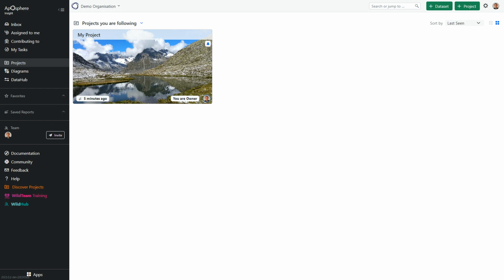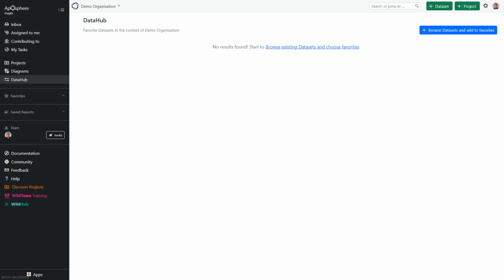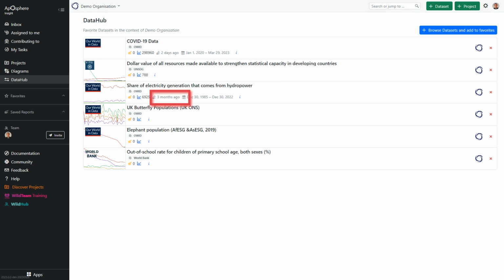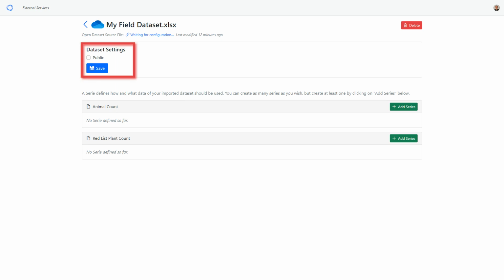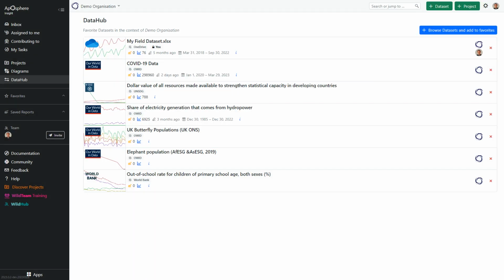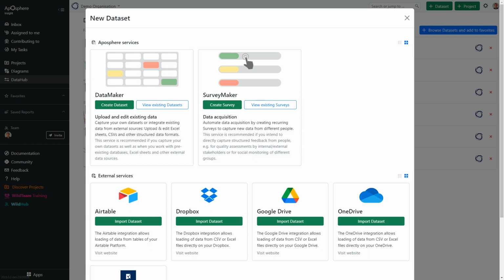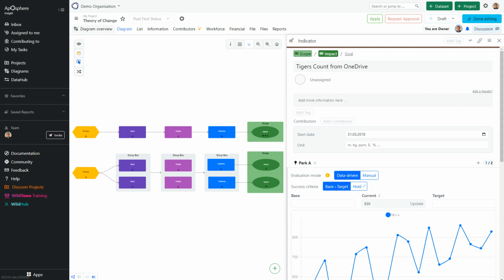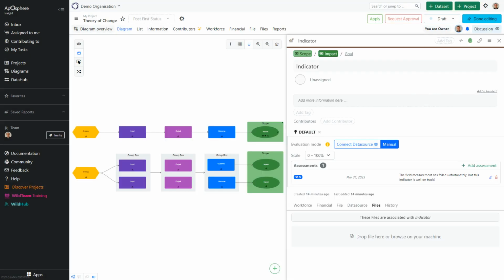Aposphere Insight - DataHub (Data Management / Indicator Data / Performance Evaluation)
This part of the Aposphere Insight tutorial covers the DataHub, Aposphere Insight's central place for data management.
Learn how to import datasets from different datasources such as cloud storage (OneDrive, Google Drive, Dropbox, Smartsheet, Airtable, ...), existing offline records (Excel, CSV), open databases (UNSDG, OWID, ...).
Curate and edit the datasets inside the Aposphere platform.
Select appropriate datasets to evaluate the performance of your indicators.

Chapters:
00:00 Introduction
00:12 Concept: Performance Evaluation
00:34 DataHub in Organisations and Projects
00:58 From Dataset to Indicator
02:07 Add a Dataset to DataHub
03:36 Add Open Dataset to DataHub
04:13 Import Dataset from External Service (OneDrive)
07:24 Add DataMaker Dataset to DataHub
08:34 Add Dataset from SurveyMaker
09:06 Add Dataset to Indicator
10:48 Define Indicator Success Criterion for Performance Evaluation
11:34 Performance Aggregation